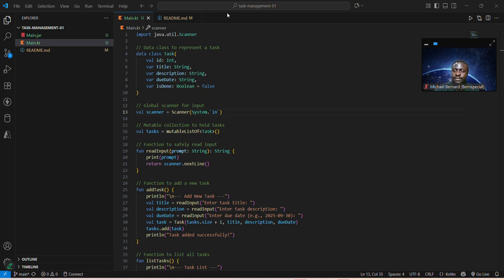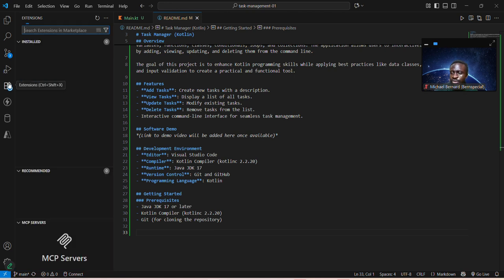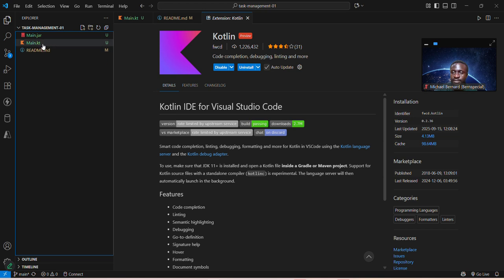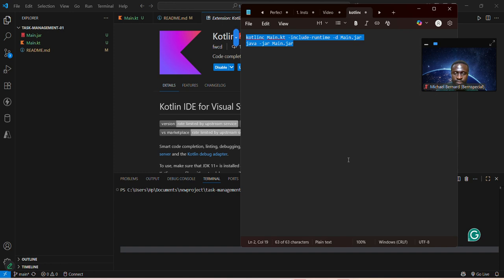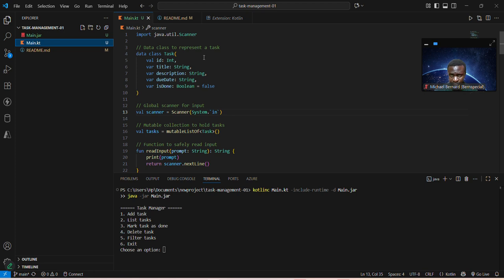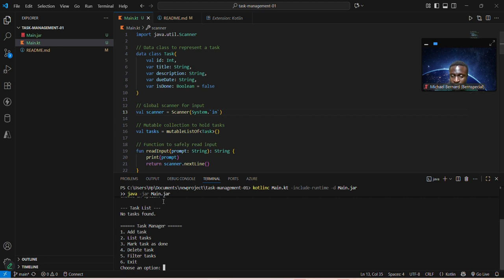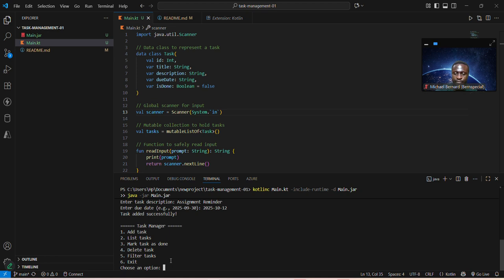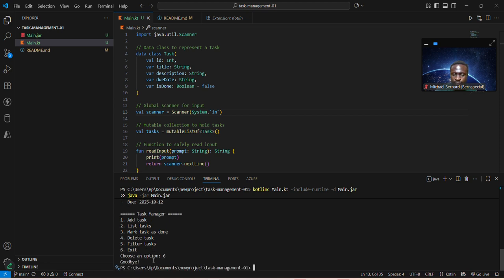Task Management - Console Display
This is not a comprehensive video of how Kotlin works.